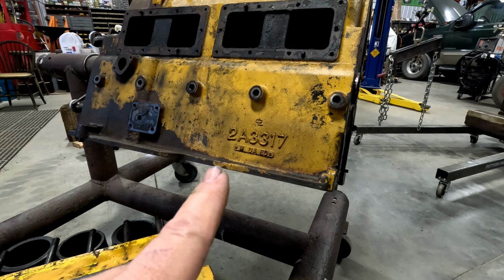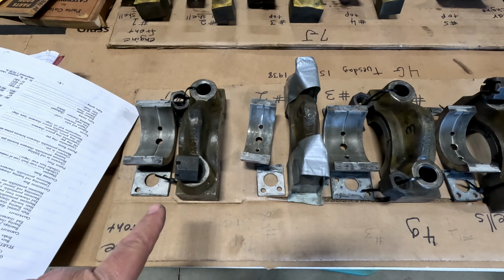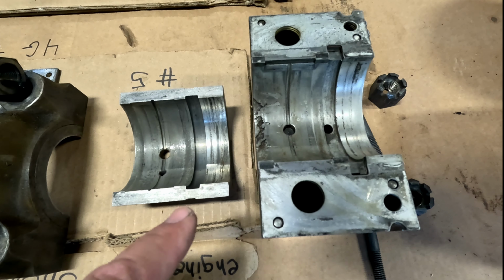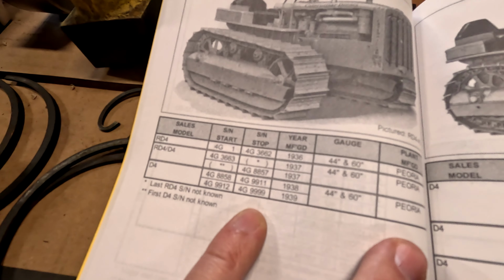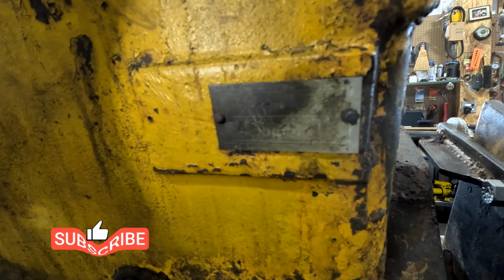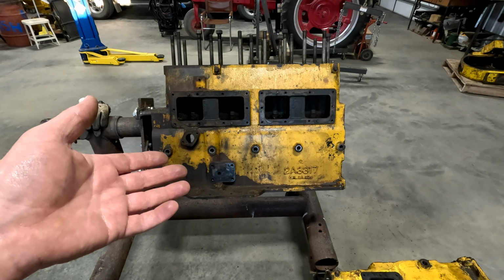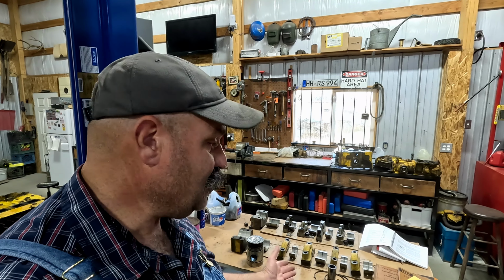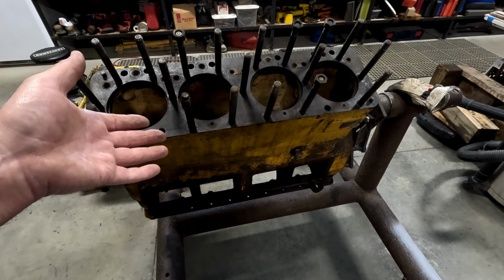D4400 Diesel engine rebuild decision 1939 Caterpillar D4 4G9986 "Lil Lefty" Episode #62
Time to explain what we are going to do for an engine in "Lefty"
The story of lefty and the 1941 Caterpillar D4 7J4265 W Parts Machine continue to meet. We need to see if the parts machine has what we need to finish Lefty! Overall, progress continues on the 1939 Cat D4 agricultural crawler. 4G9986 "Lil Lefty" has never been so much fun and fulfilling. I hope you enjoy the shop talk, banter and commentary.

We are operators pretending to be mechanics!

Regards,
Aaron & Greg "The cleaner"

Episode #62

Used gopro and corel editing software in the creation of this video.